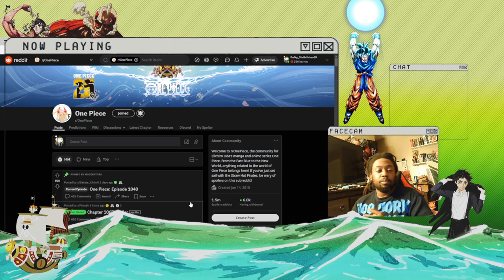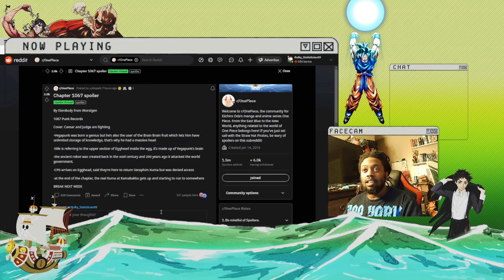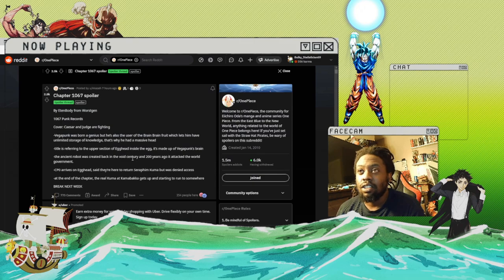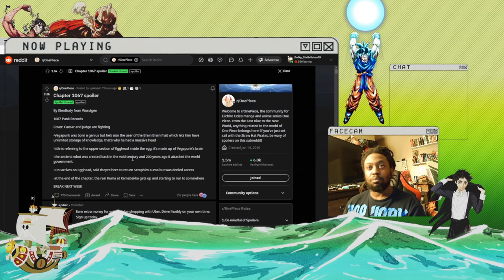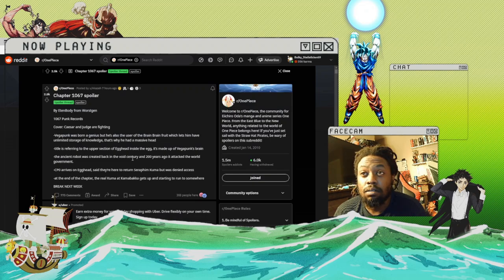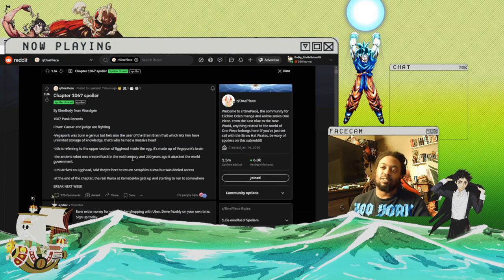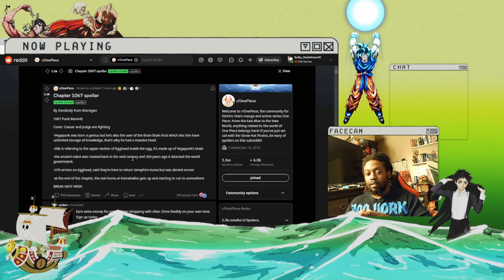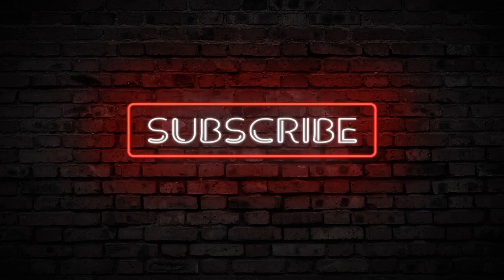ONE PIECE 1067 SPOILERS | THERES A LEOPARD AT THE DOOR